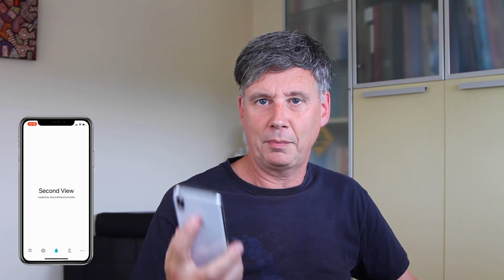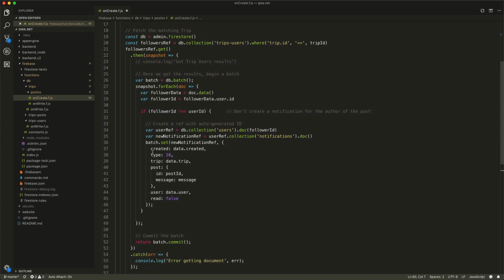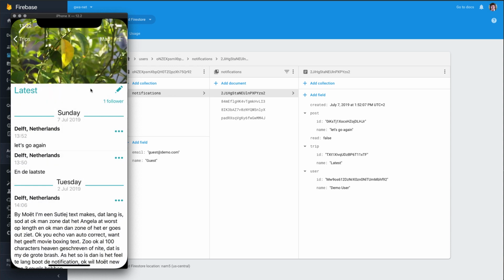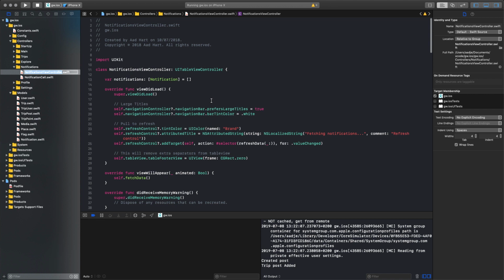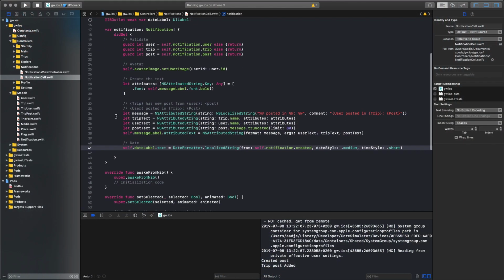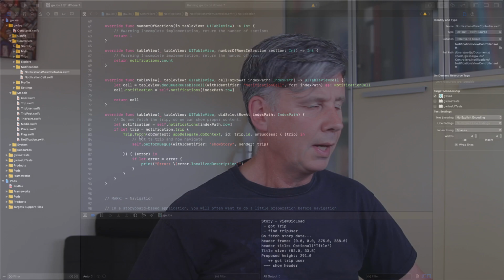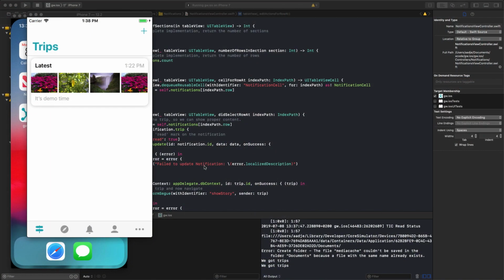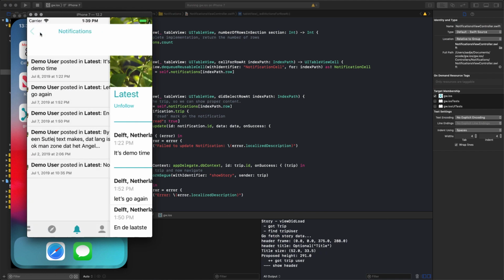Going Walkabout - EP28 Notifications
In this episode I cover an area that didn't get a lot of attention yet: Notifications!

Going Walkabout is a mobile travel blog. In this series you can follow me building the mobile travel diary app. You see me making functional and technical decisions while implementing the app. I start with an iPhone app and a web backend when required, an Android app is planned and will follow later.